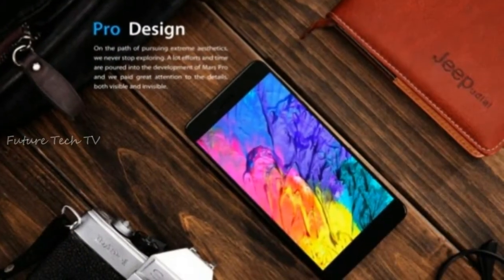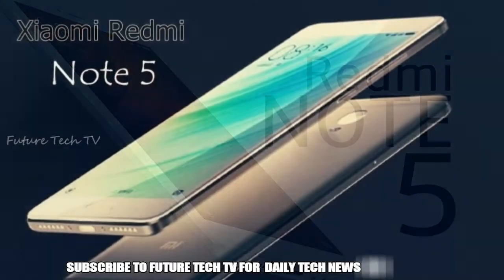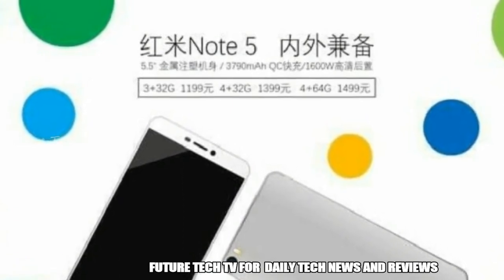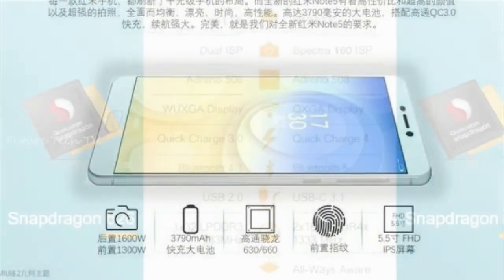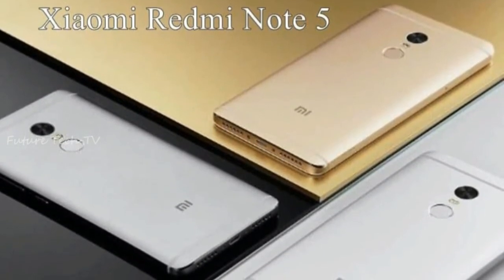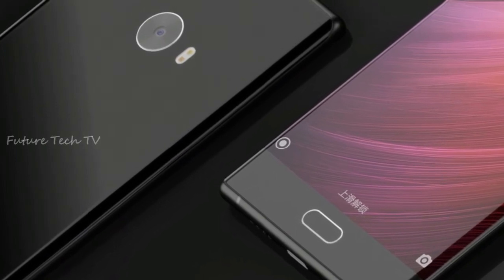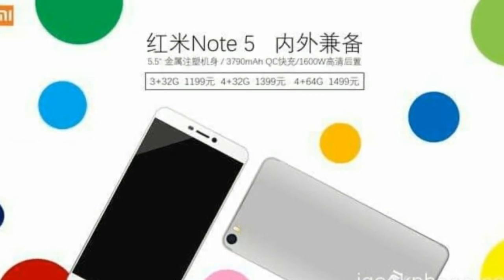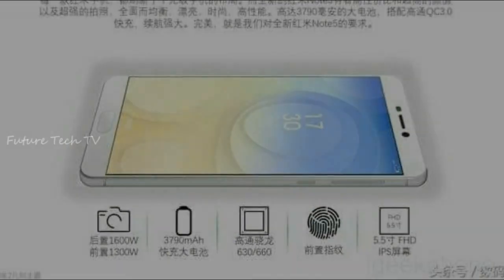Xiaomi Redmi Note 5 - Full leaks, rumuor roundup, and official specifications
Here r some the leaked specs and rumuor roundup the upcoming xiaomi redmi note 5